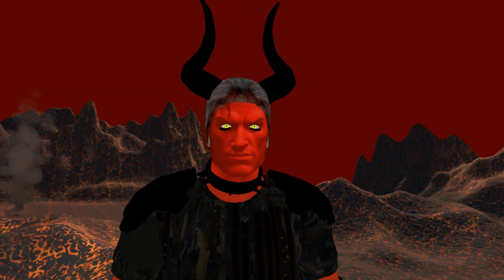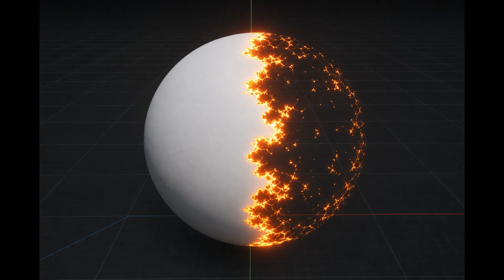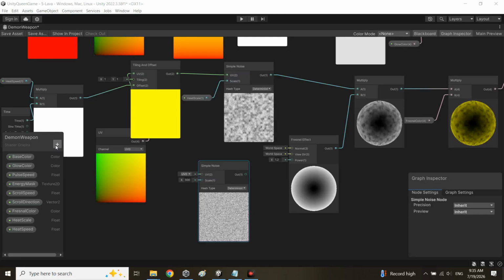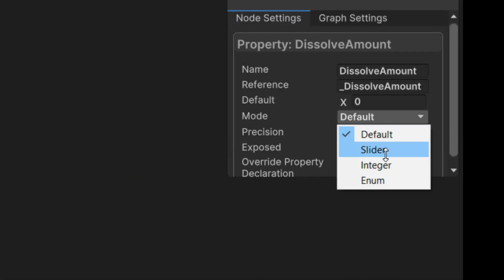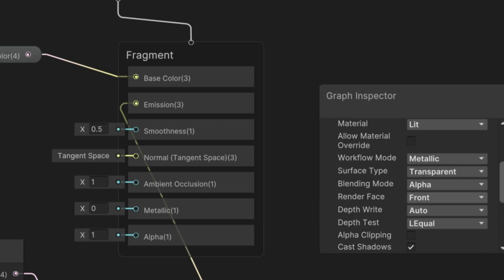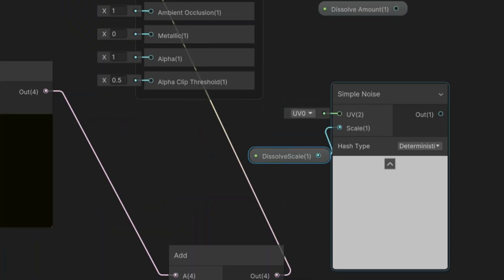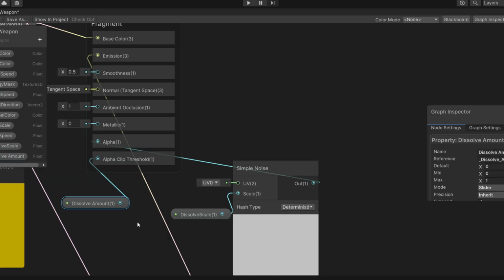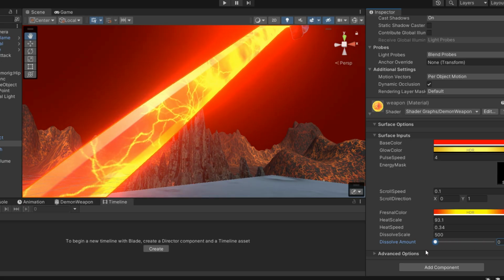7- Make Your Sword Disappear with a Dissolve Shader in Unity Shader Graph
In this lesson, we create a dissolve effect in Unity Shader Graph for our sword shader.

The dissolve effect lets the weapon smoothly appear or disappear using a noise-based mask.
This is a powerful technique for magical summoning, destruction, and stylized transitions in game art.

In this video, you will learn:
- what a dissolve effect is
- how to use Simple Noise to drive the dissolve pattern
- how Alpha Clipping removes parts of the material
- how to create a glowing dissolve edge
- how to make the sword look like it is materializing or fading away